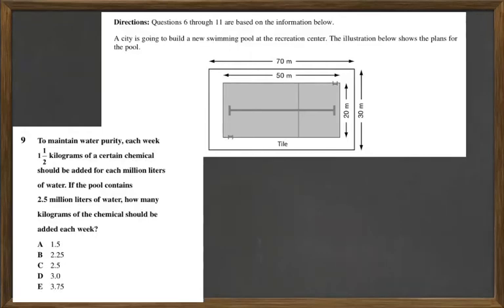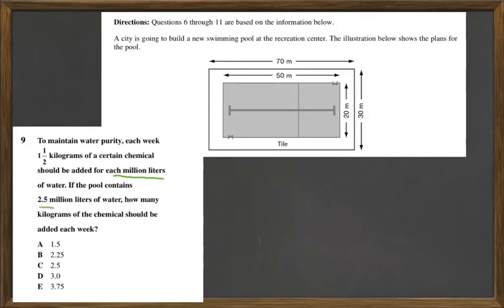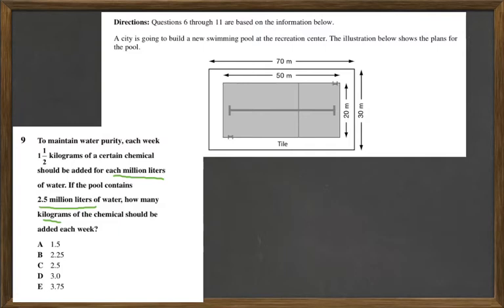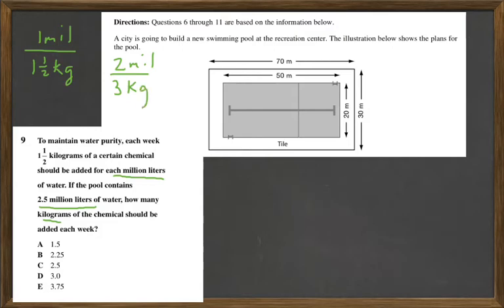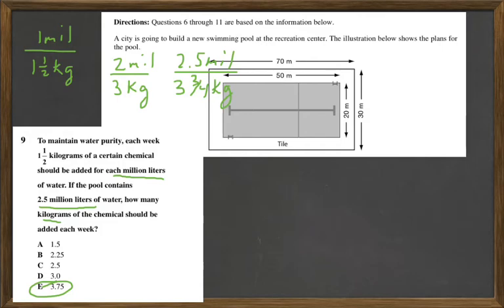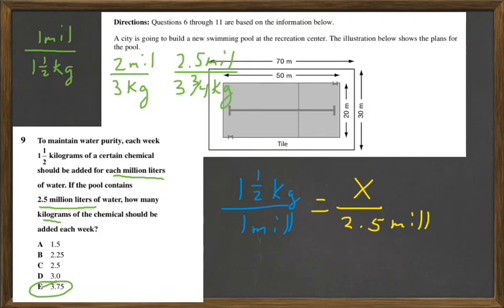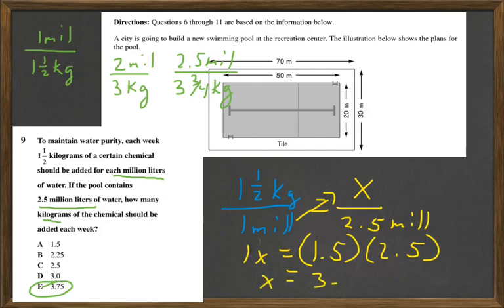HiSET Math #9 - FPT1